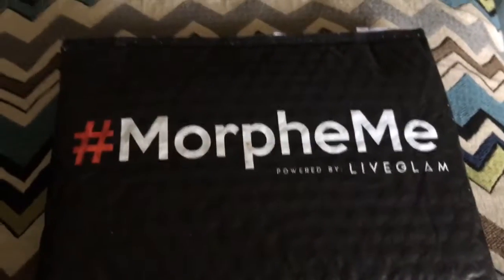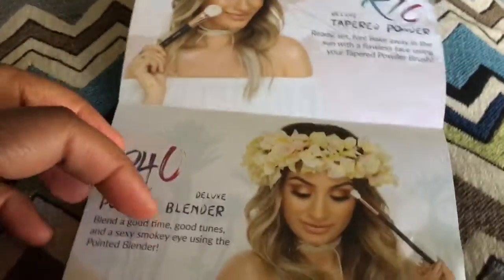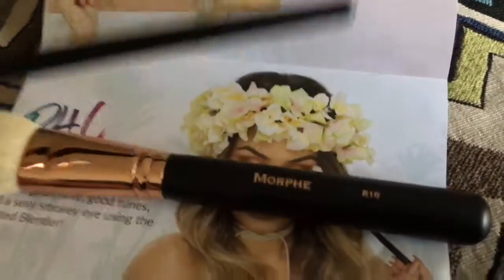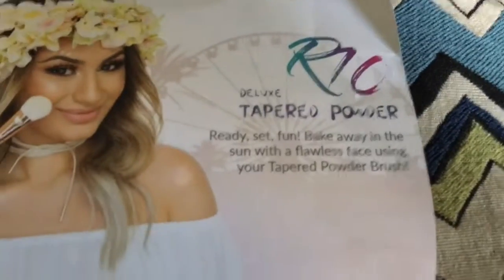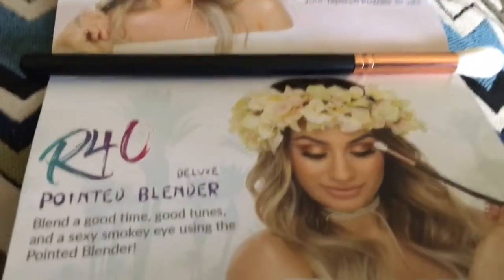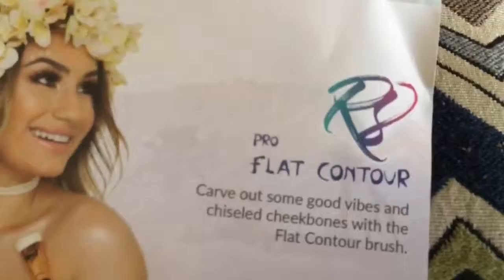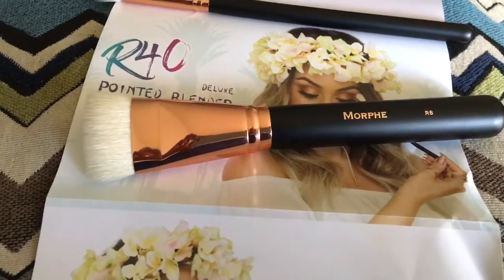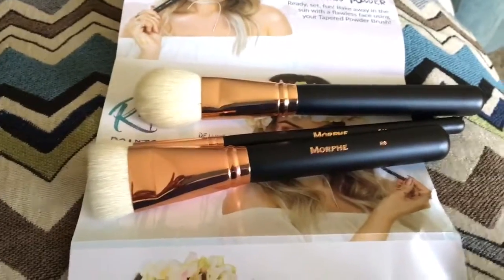Morphe Monthly Brush Club April 2017 | Pauline Newman